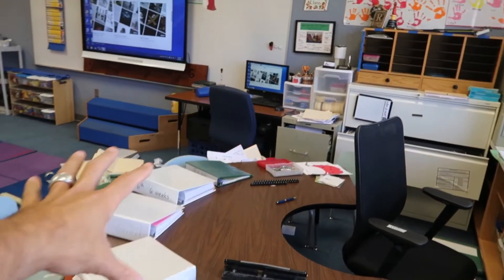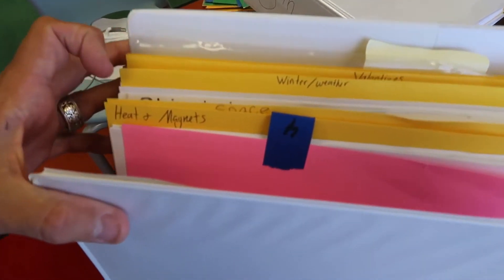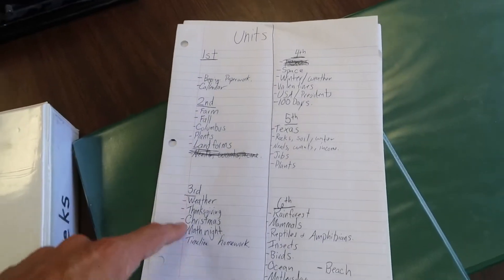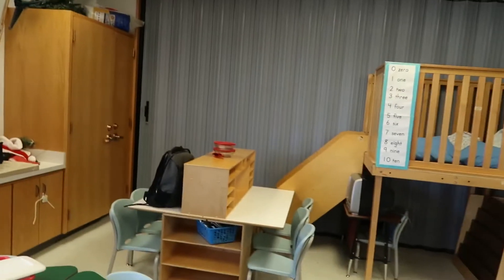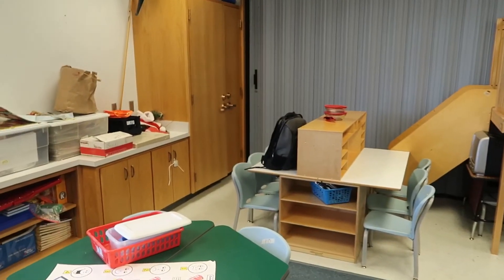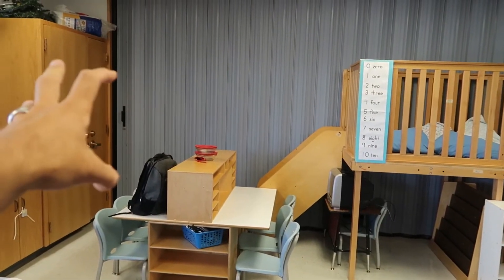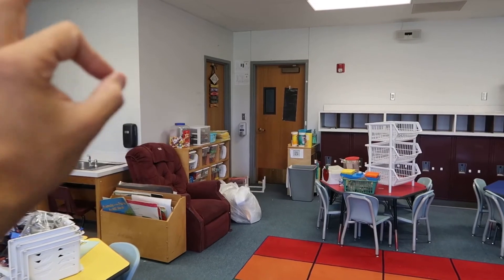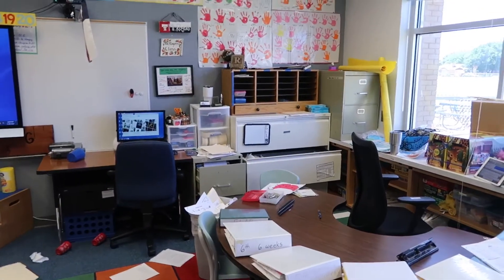Update and asking for your questions.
Quick update and asking for your questions.